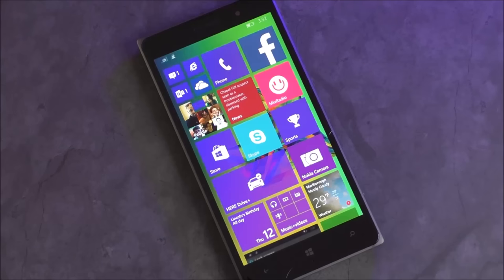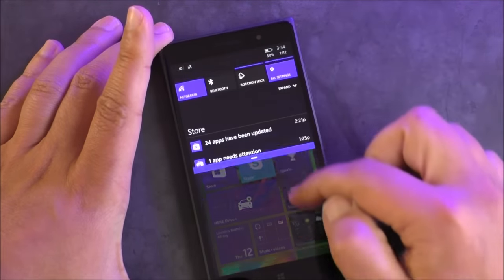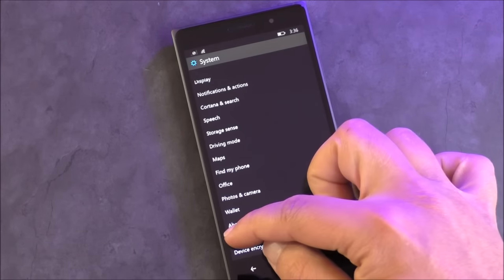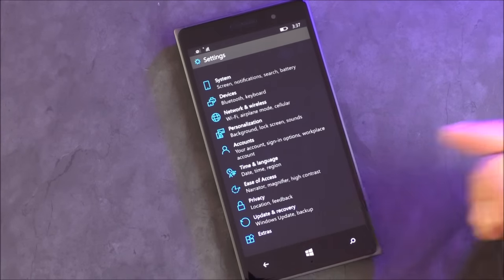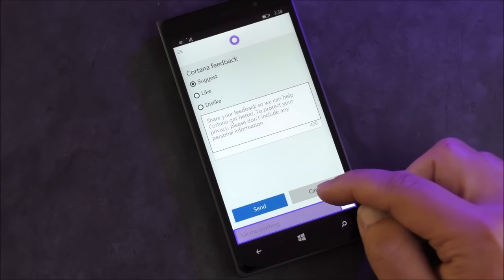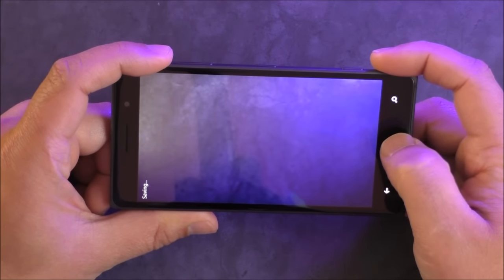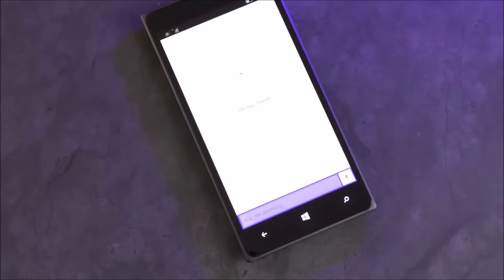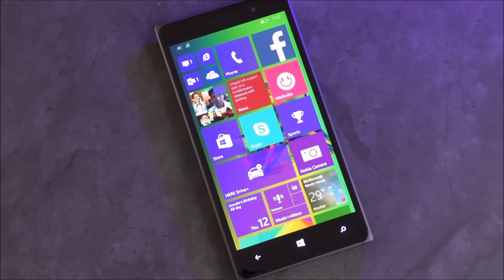Windows 10 for Phone hands on (Lumia 830)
On February 12, 2015 Microsoft unleashed Windows 10 for phones (Technical Preview) to the public. We loaded the OS upon an AT&T Lumia 830. This is our OS tour and initial thoughts!